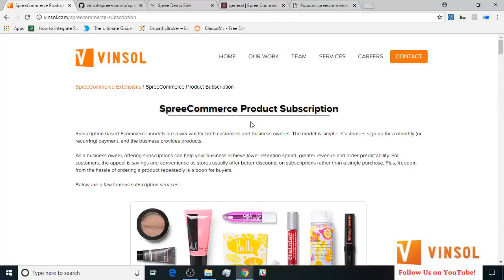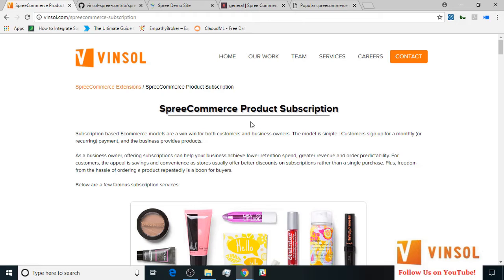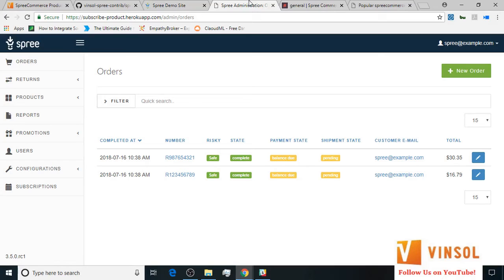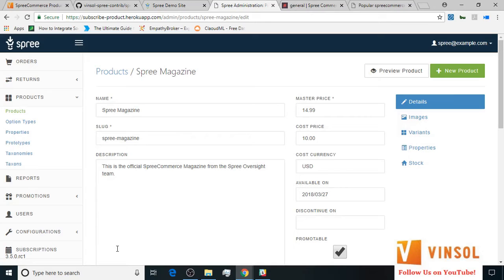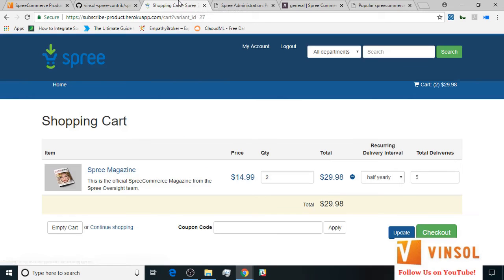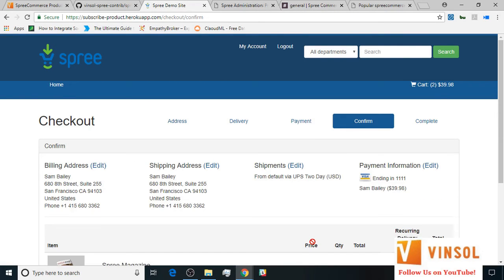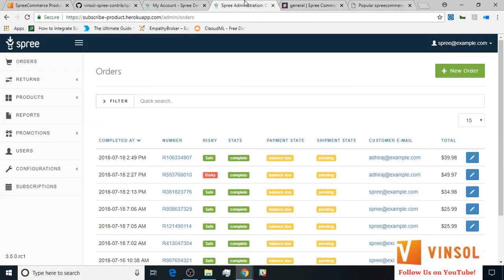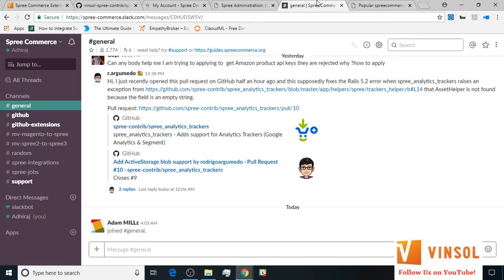Tutorial #6: SpreeCommerce Product Subscriptions Extension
This is the sixth in a series of tutorials on the extensions developed by us.

Some of the important links referred to in the video are: -